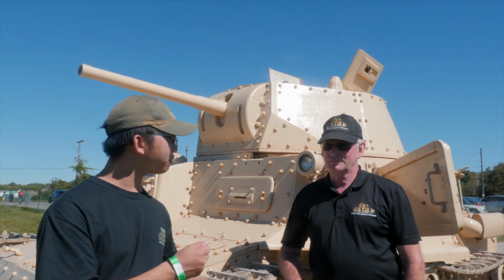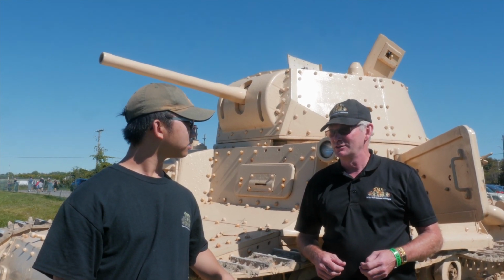Vehicle Ride Along: M14/41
We're alive again! Join the Flakpanzer Restoration Project crew from the CFB Borden Military Museum as we take the M14/40 onto the tank arena at the Ontario Regiment Museum during the 2021 Aquino Tank Weekend event!